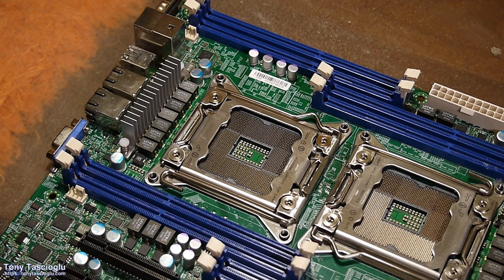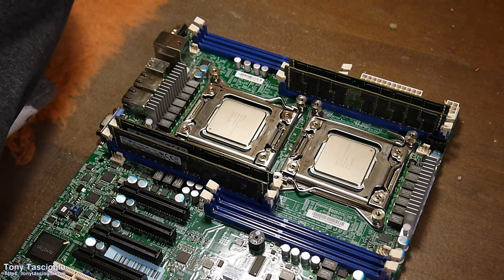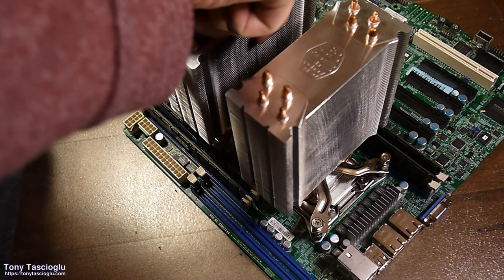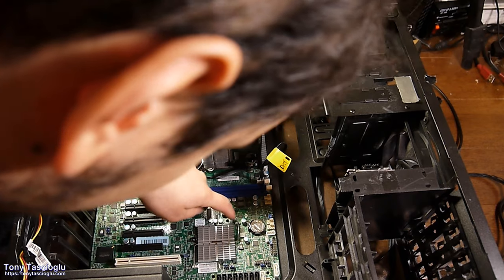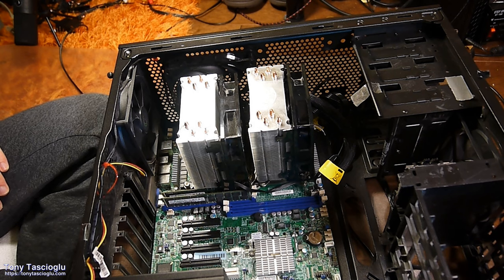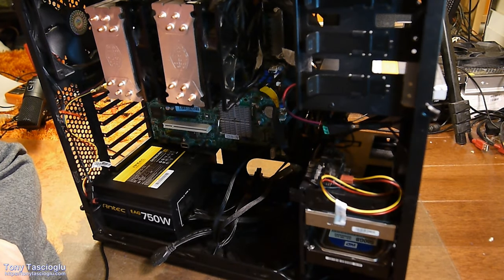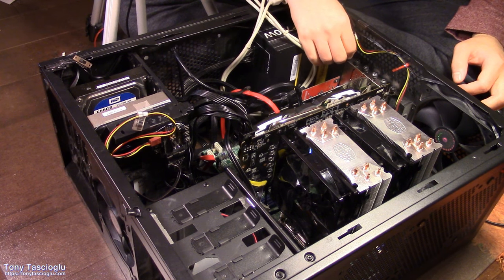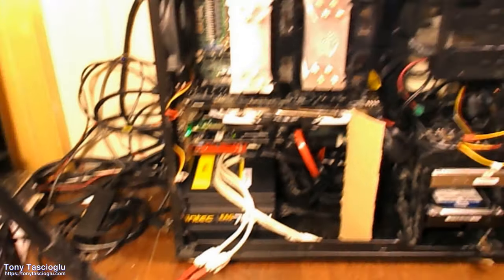How to Build a DIY Workstation/Server PC! (Build Guide Part 3)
This is the final part of the series! In this video, I show you how to assemble a custom PC using the parts selected in part 2. We go over common mistakes and any specifics you should pay attention to when you're assembling and putting your PC together. While I focus on this workstation PC in this video, the same process is applicable for gaming or general office PCs. If you're curious about why I selected any parts of the parts in this build, see part 2 linked below!

Have you been waiting for the perfect system to build a NAS or software development workstation on a tight budget this season? Well, I've got you covered for a price to performance oriented PC, intended to run your favourite Linux distribution as a NAS, server, or workstation.

As you may know, I love diving into details and talking about this stuff, and as such, this video got rather long. This is part 3 of 3 for this series, the other 2 parts as well as the complete version will be linked here as I finish editing them! These have been filmed and I'm busy editing them now, hopefully I can upload them shortly! This video has been filmed in several parts and has been in the works for many months at this point. It's taken a while since I had almost 6 hours of footage for the complete video (times 4 cameras!)

Complete video:
Coming soon!

I hope you enjoy the upcoming videos and enjoy the process or building your first workstation or server PC!

The intro (including the typos) is a reference to the first build guide I watched from LinusTechTips many years ago (back when they filmed in his garage). I want to give a shoutout to all the excellent science and technology channels across YouTube that got me started with computers. I wouldn't be where I am now without these videos!